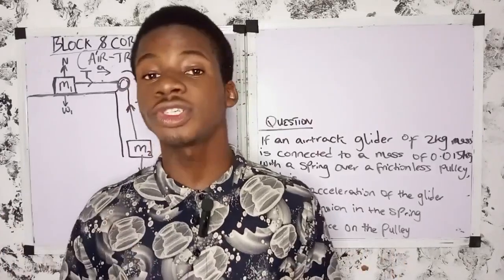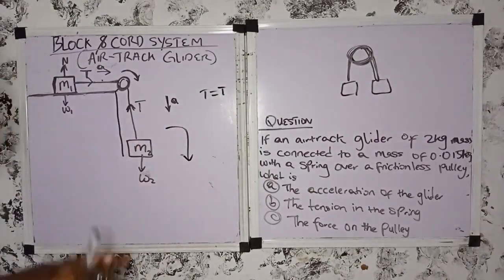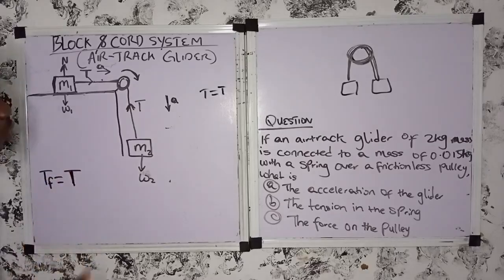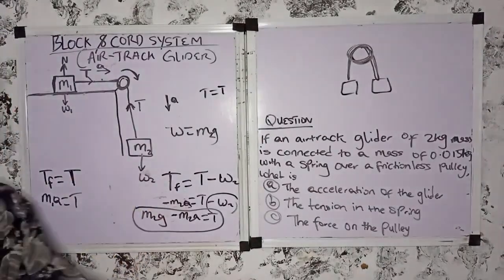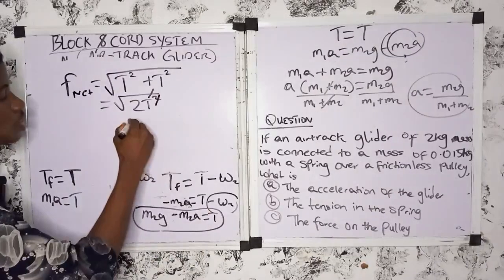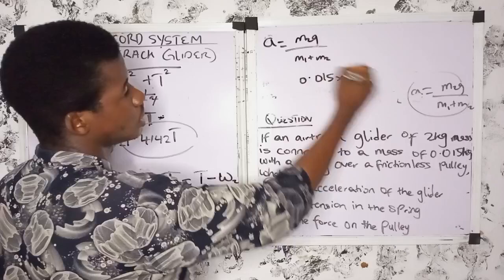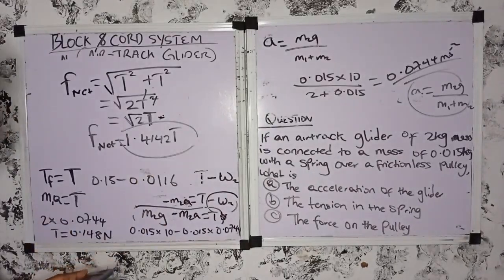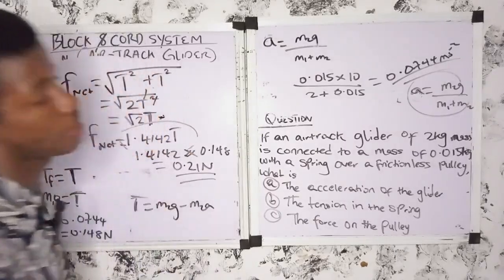Block and Cord System in Physics | Easy Explanation for 100 Level Students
Struggling to understand the block and cord system in 100-level Physics?
This video breaks it down step by step in a simple and clear way for beginners.
In this lesson, I explain:
 What a block and cord system is
How to draw free body diagrams correctly
How to apply Newton’s laws of motion
How to calculate tension, acceleration, and forces
This tutorial is perfect for 100-level Physics students, freshers, and anyone finding mechanics confusing. Whether you’re preparing for tests, exams, or tutorials, this video will help you build a strong foundation in mechanics.